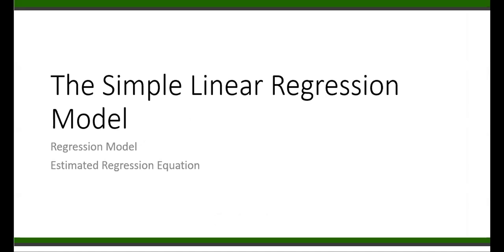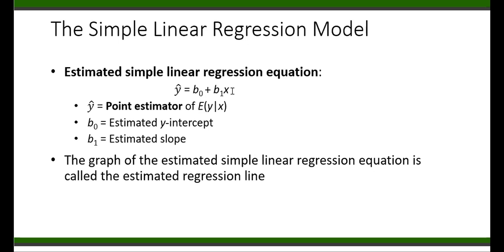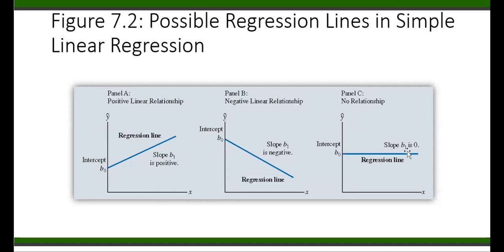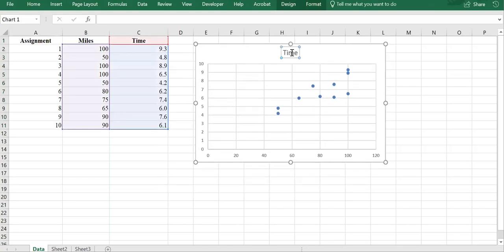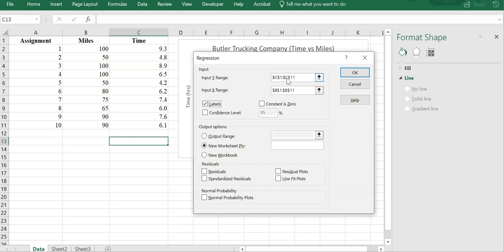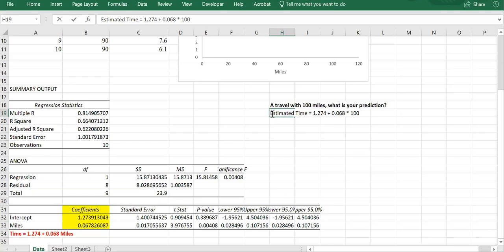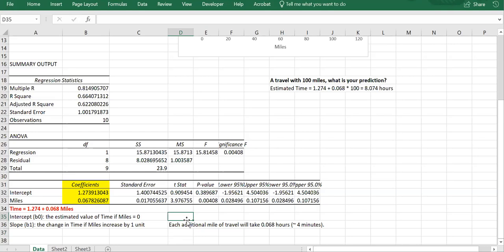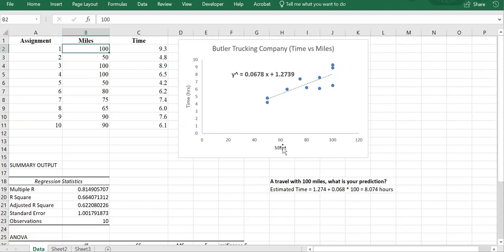Find the “estimated” equation (Simple Regression) and interpretation of coefficients